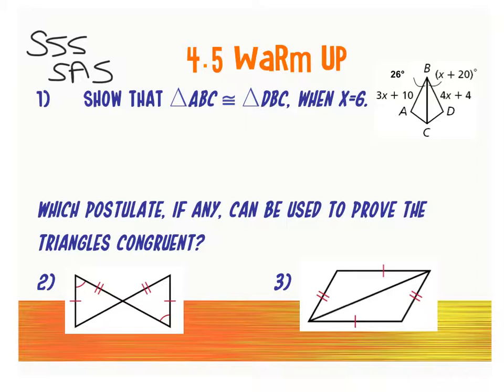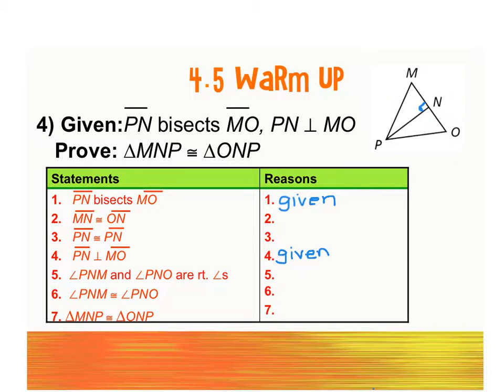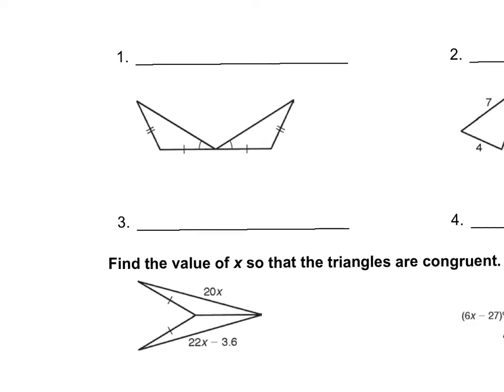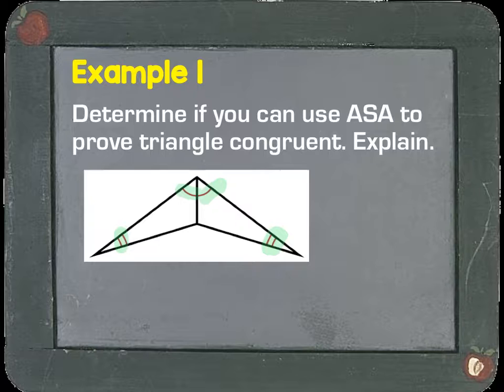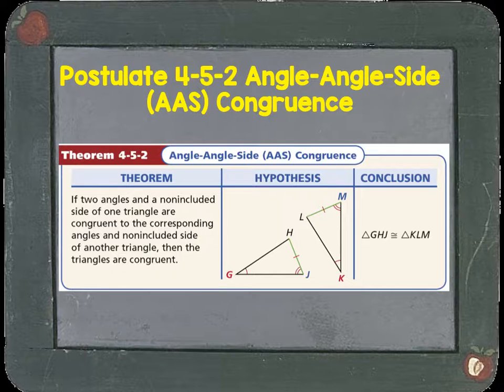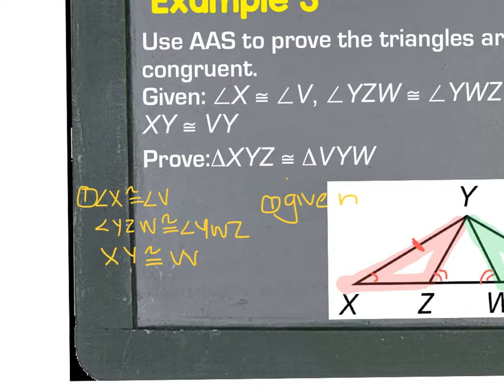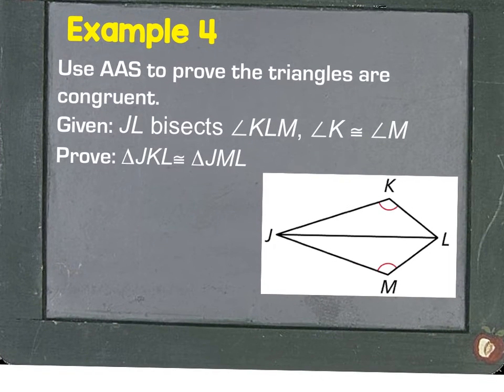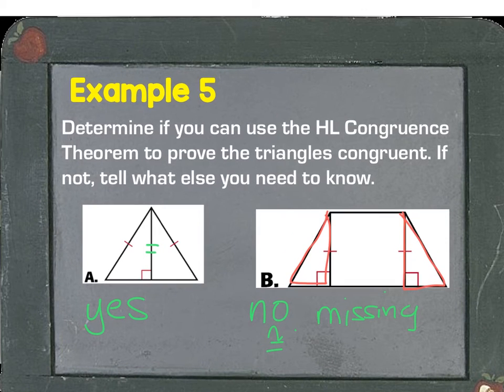11.17 - 4.6 ASA, AAS and HL Congruence